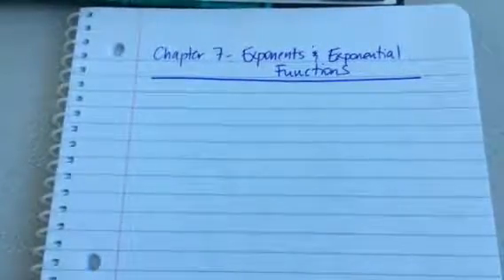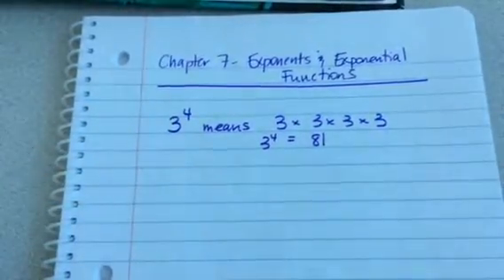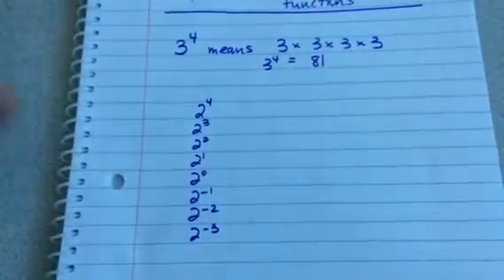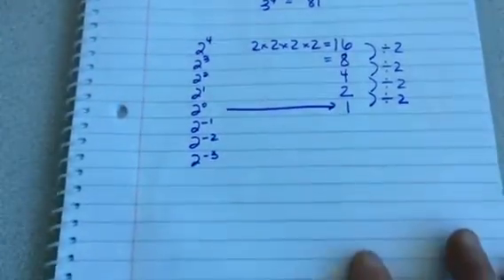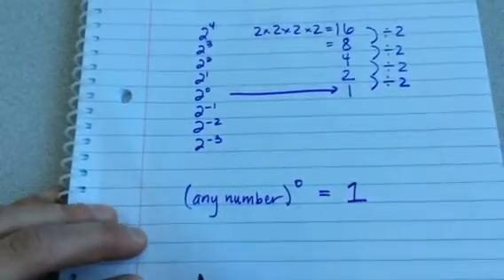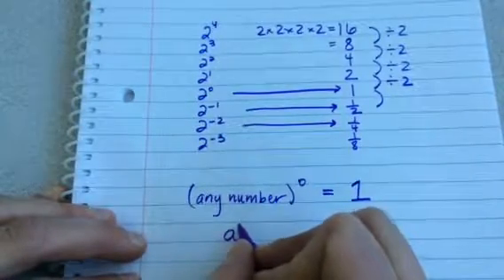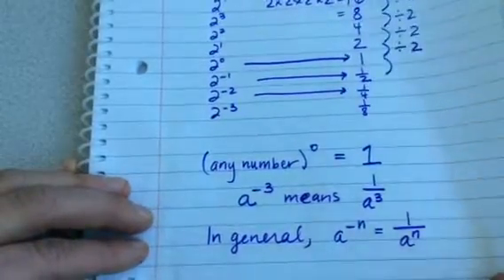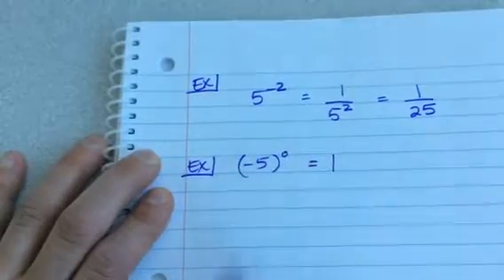Alg Café Jan 29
Exponent rules 1